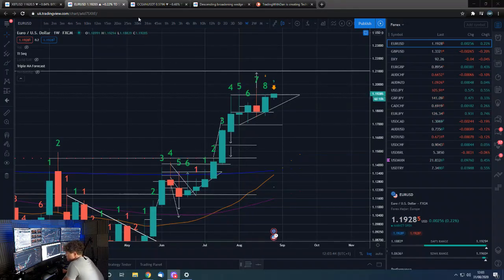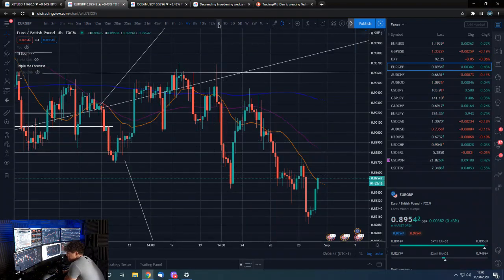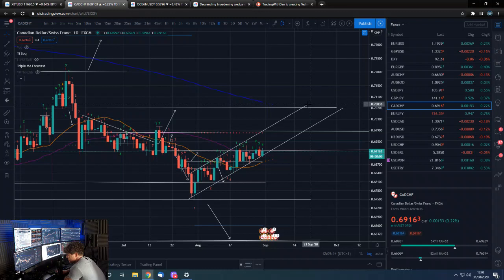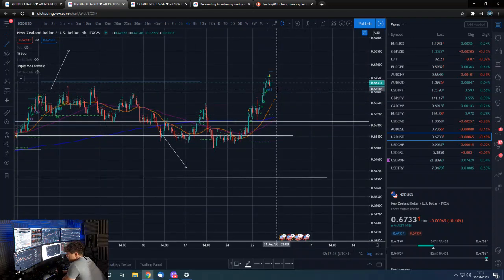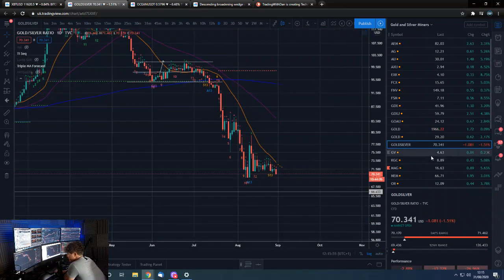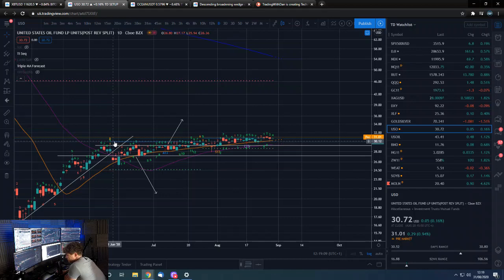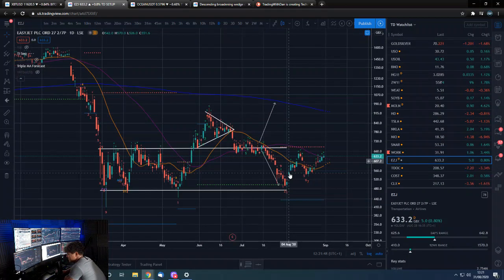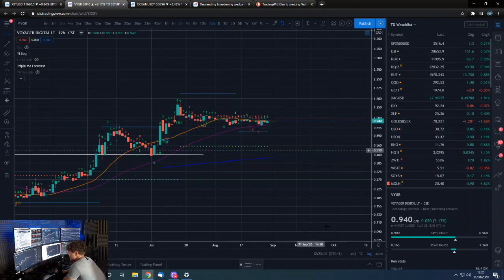▶️ FOREX Tom Demark TD Sequential price analysis - 31st August 2020 - PLUS GOLD SILVER OIL EQUITIES